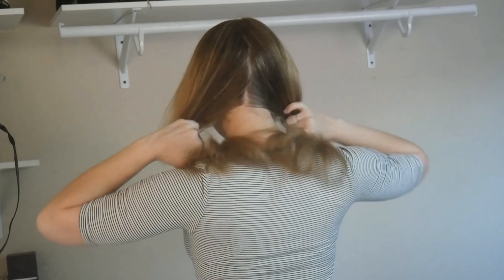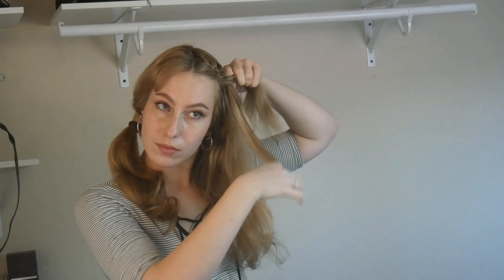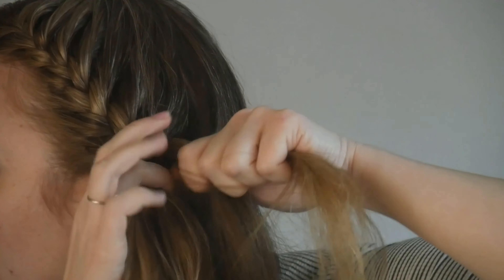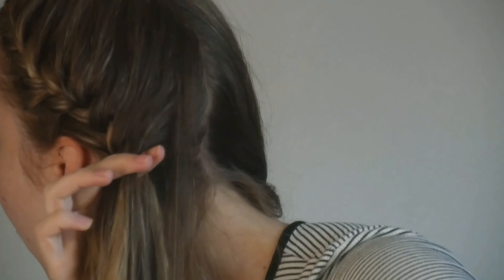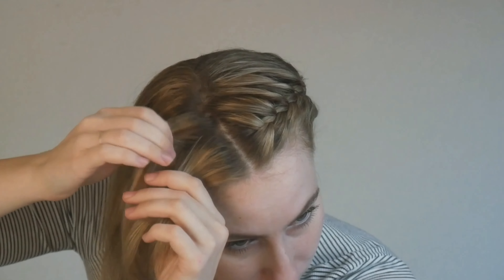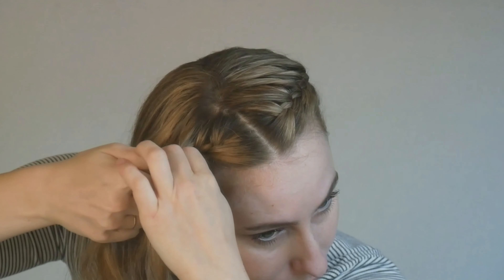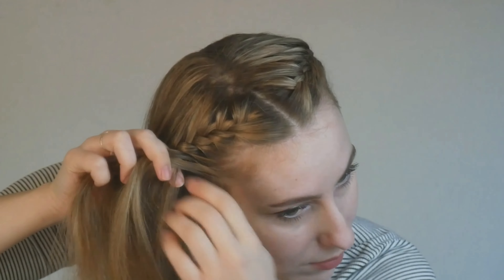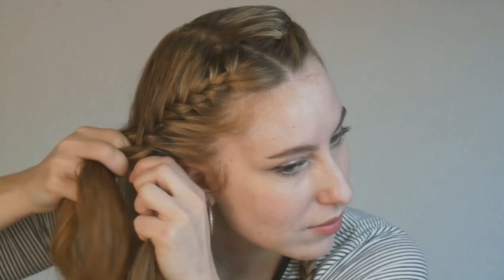HOW I FRENCH BRAID MY HAIR - Heatless Hairstyle - Elina Y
Hello! So many people are intimidated by braids, but you don't have to be! In this video, I show you how I french braid my own hair. You first want to learn how to do a regular braid. After that, you do modifications to achieve different types of braids. Like with everything, it takes patience and practice. YOU GOT THIS! Good luck!

Did you like this type of "voiceover" video? I wanted to try something new this time.

Title: Pablo
Type of music: Pop / Guitar
Mood: Relaxing